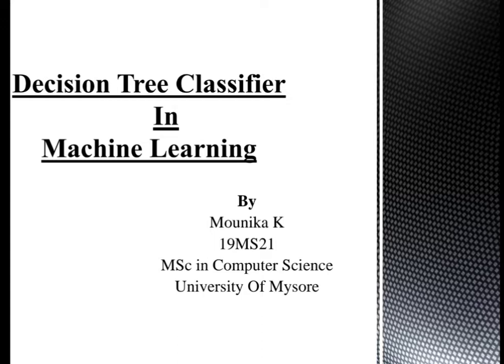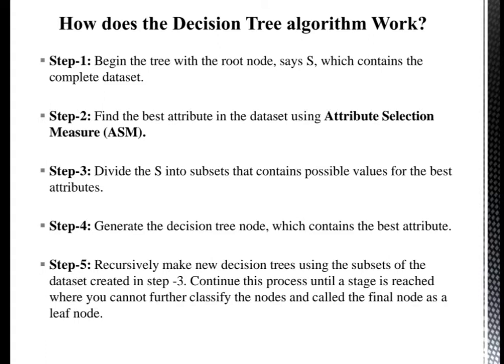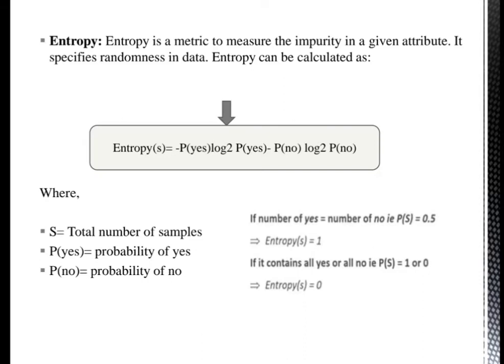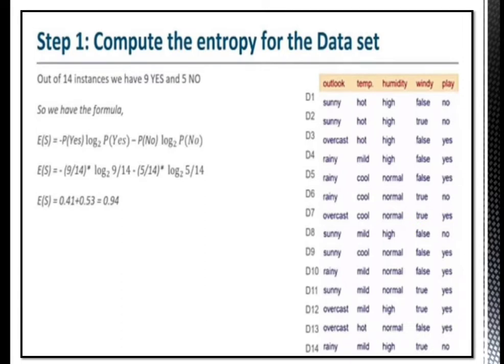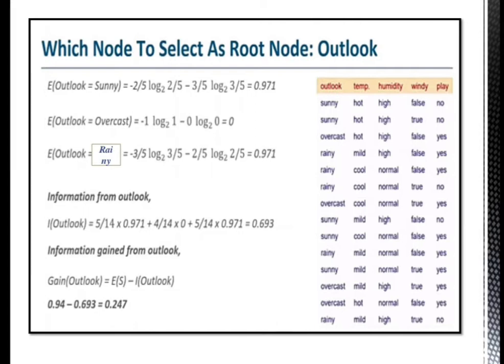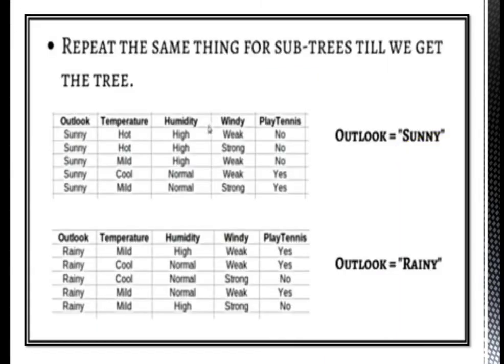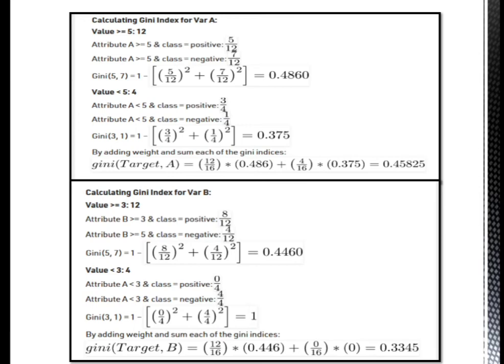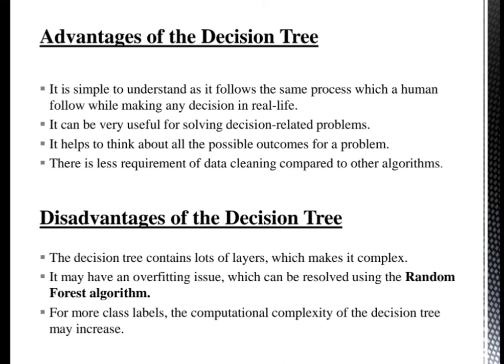Topic : Decision Tree Classifier presented by Mounika K19MS21